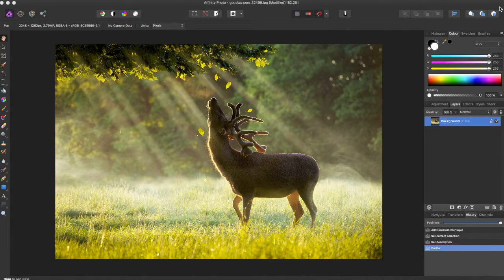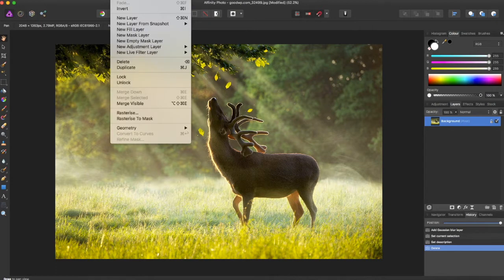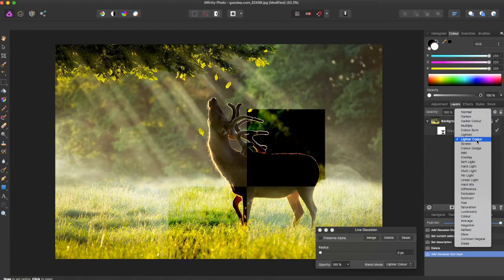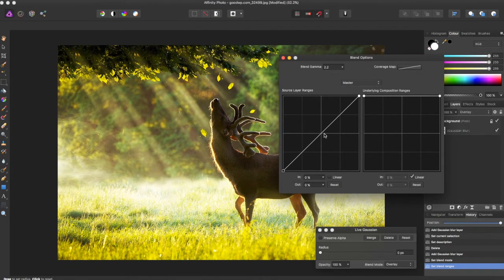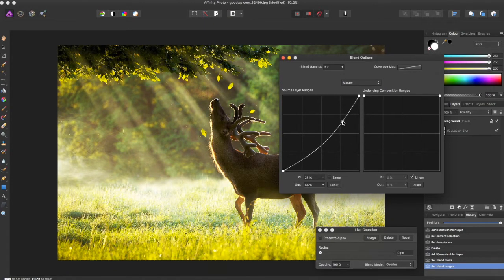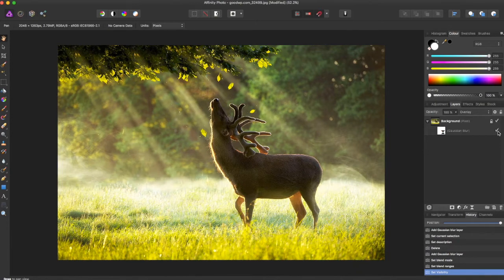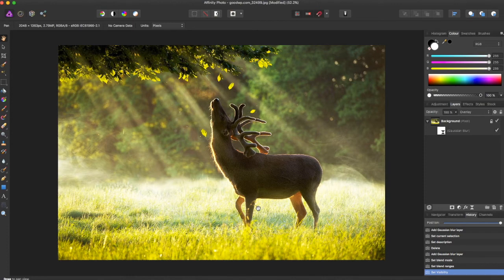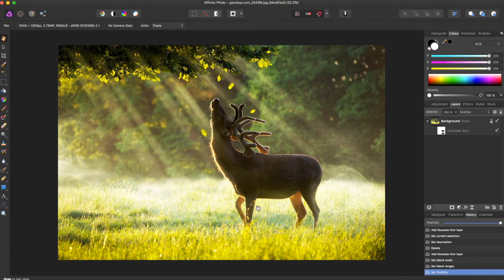Affinity Photo Tutorial #16 -Diffuse Glow Effect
How to add the diffuse effect to a photo